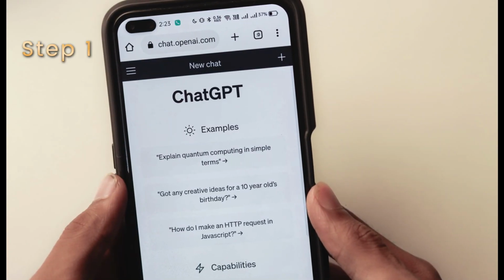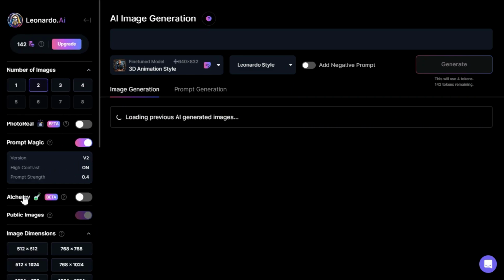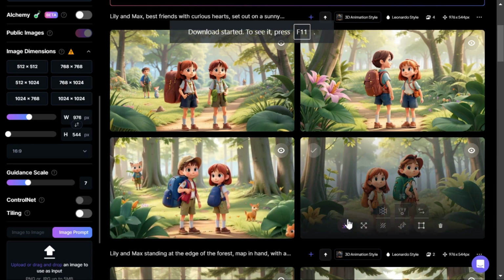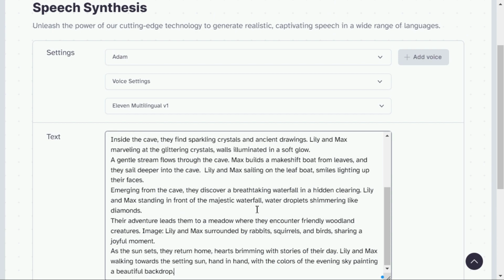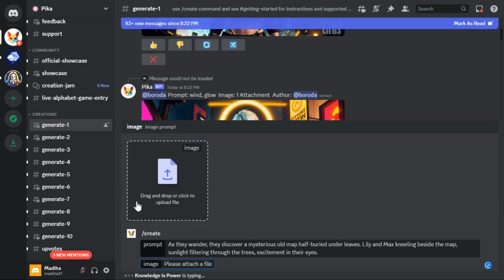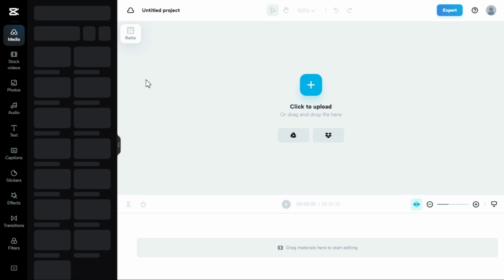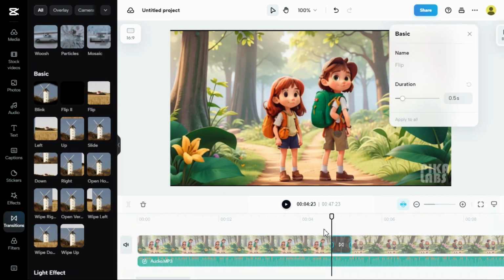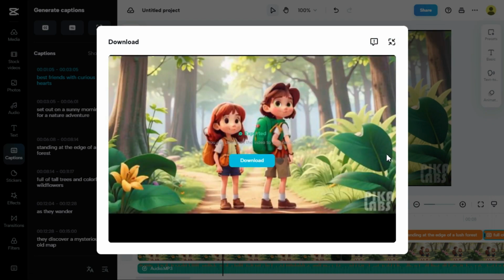Free AI Animation Generator | Image to Video AI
If you want to create cartoon animation videos for your YouTube channel, please watch this video carefully. I will show you how to do it step-by-step so that you can understand it better. Let's get started.

Pika Labs image to video
Elevenlabs
Leonardo ai
CapCut video editor
How to make animations with ai
Animation ai tutorial

Transcript YouTube Video To Text In Any Language Free | YouTube Videos to Text With Just 1-Click